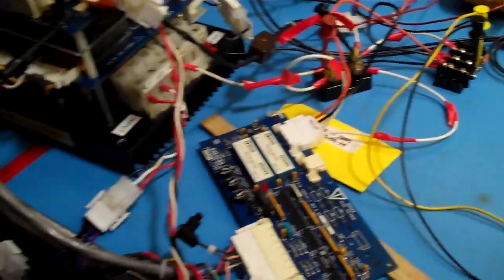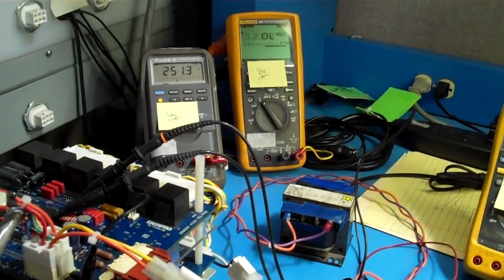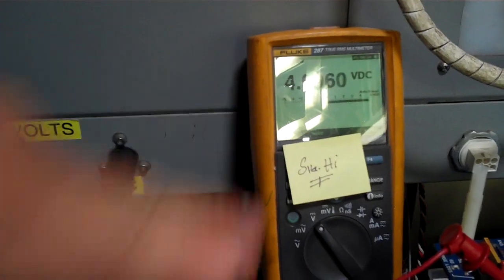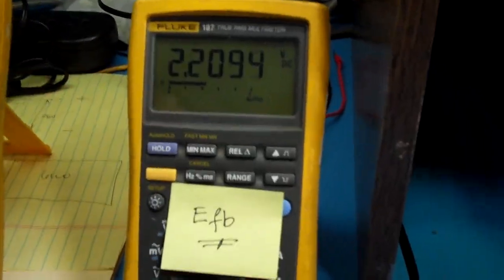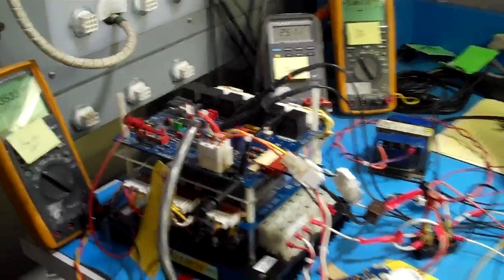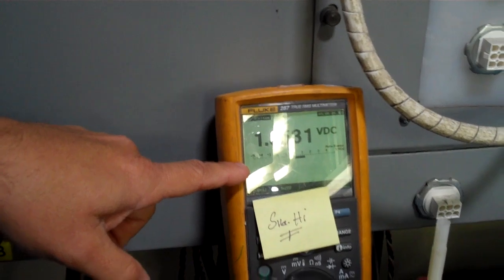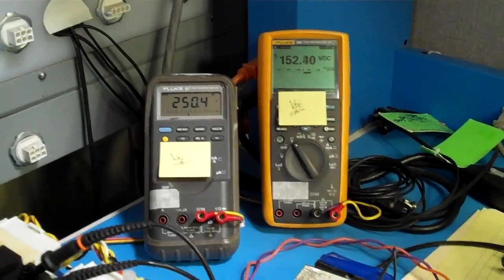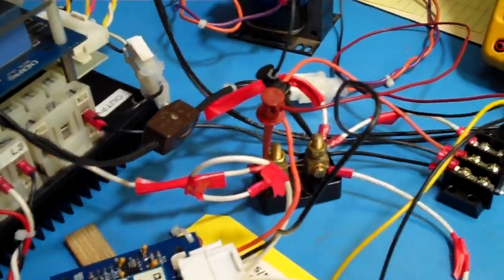FCOG6100 REV K + ISO-1 Modified for independent Voltage and Current feedback. Test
FCOG6100 REV K  + ISO-1 Modified for independent Voltage and Current feedback with DC shunt installed on the positive DC bus. Test during voltage regulation and on current regulation showing different DMM readings.